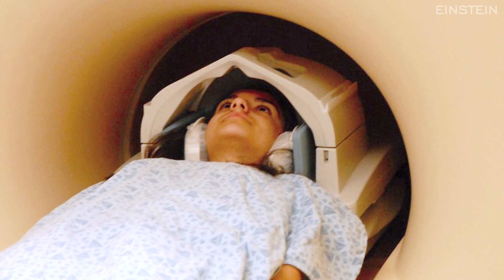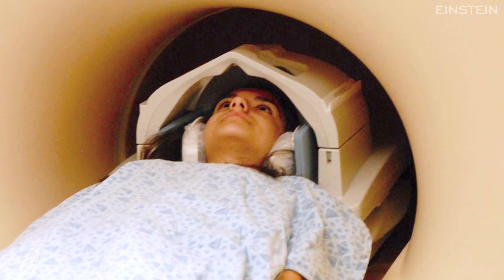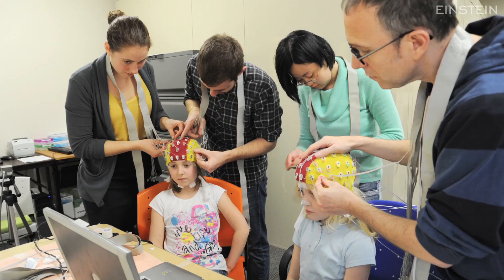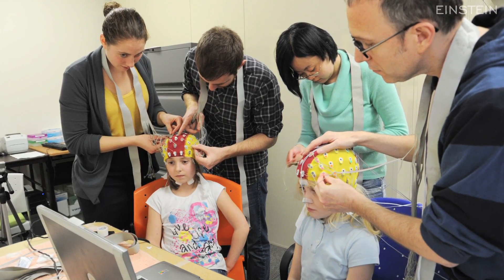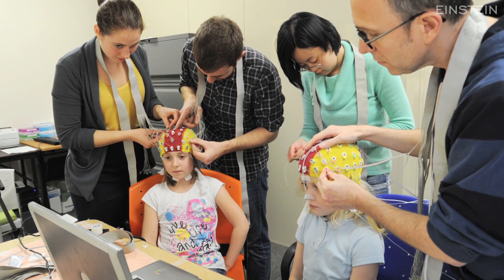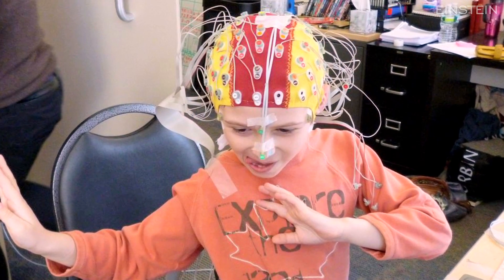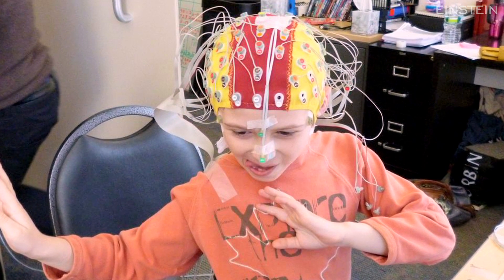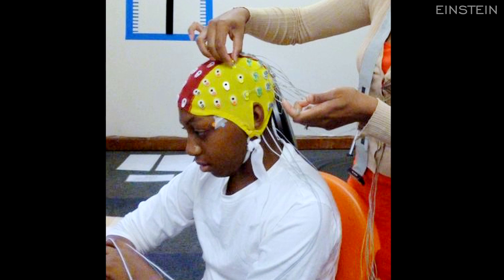Autism & the Senses (excerpt)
- John Foxe, Ph.D., describes his lab's efforts to unravel how and why children with autism integrate information from the senses differently. Dr. Foxe is director of research at Albert Einstein College of Medicine's Children's Evaluation and Rehabilitation Center. Hosted by Gordon Earle, associate dean for communications and public affairs.